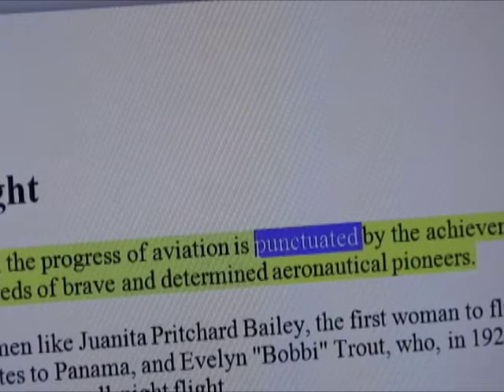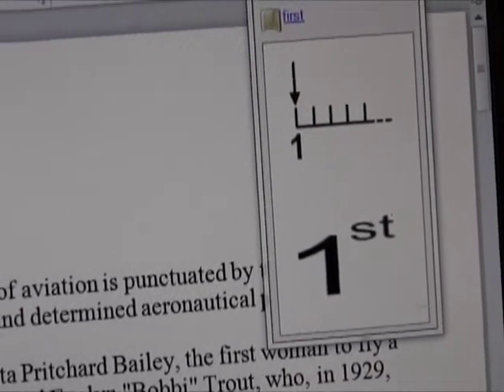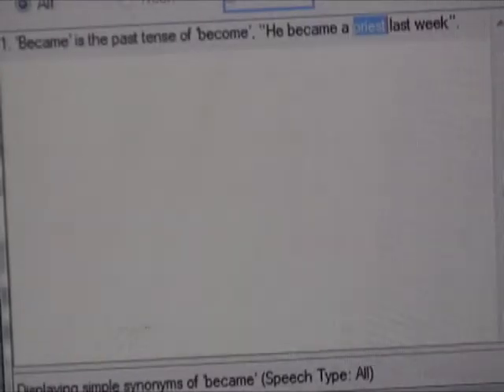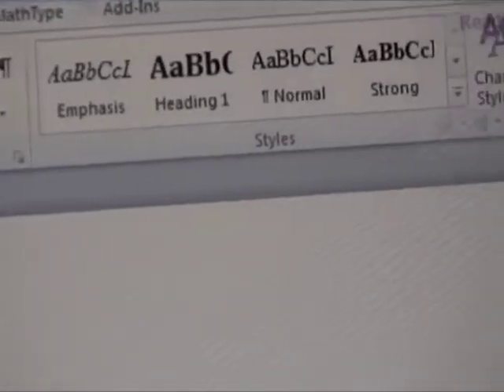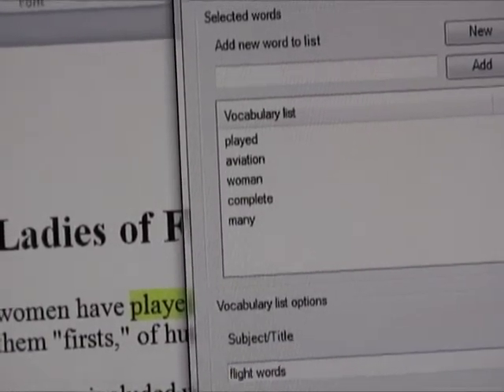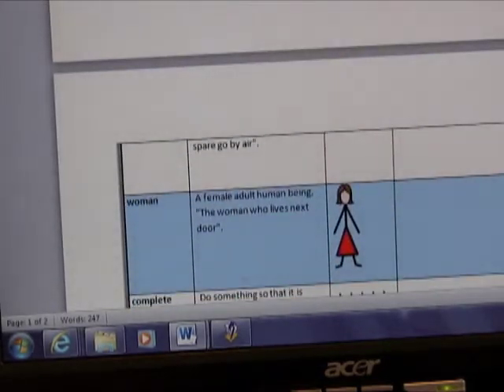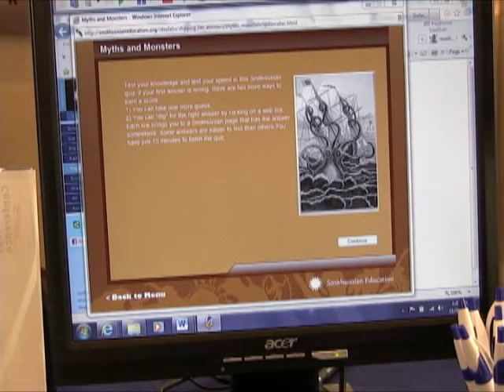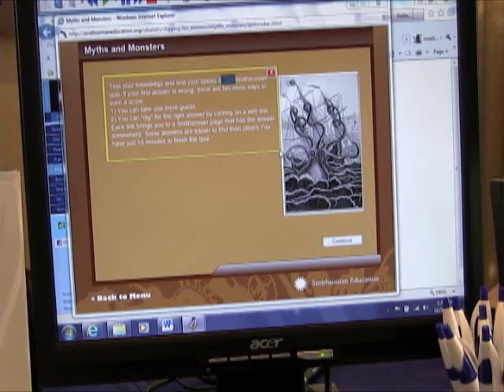TextHelp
Doug Rosette demonstrates several TextHelp products